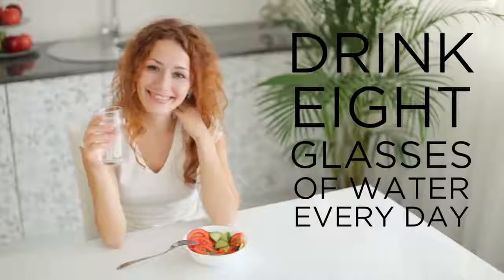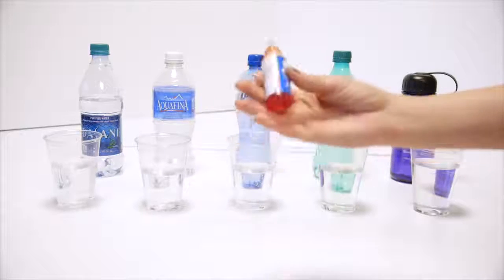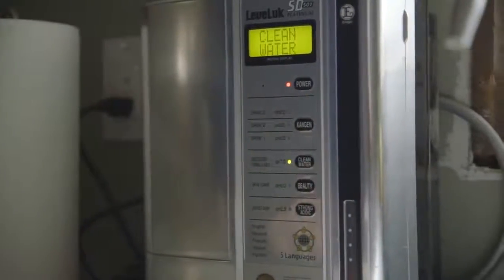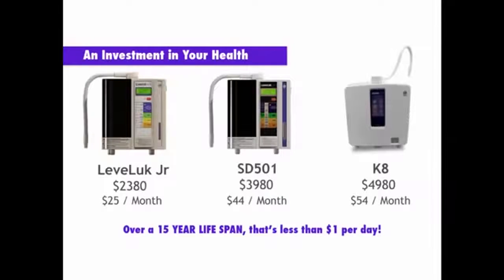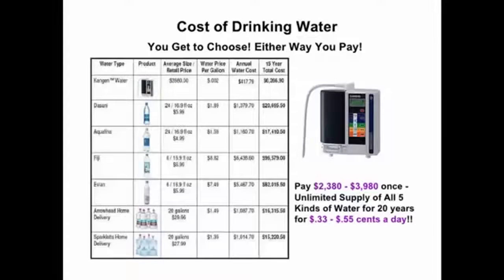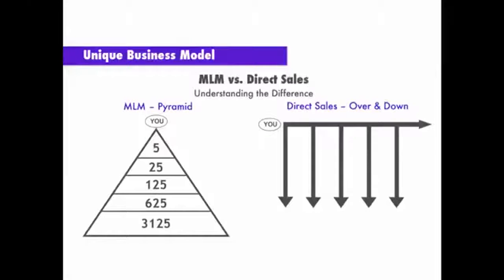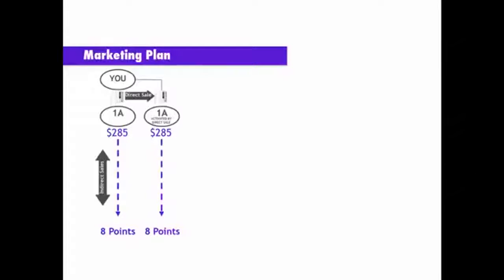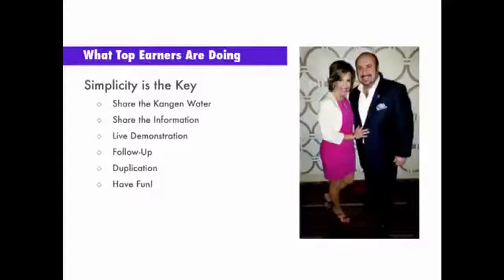Change Your Water Change Your World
Are you looking to improve your health? Are you looking to make a positive difference in the environment? Maybe your looking for a new way to make a living that empowers you and the people around you? If so check this out.
distributor #7257422
ChangeYourWaterChangeYourWorld.com
bethechange